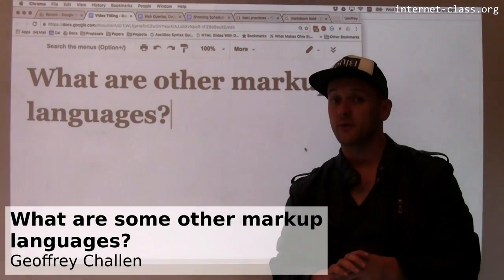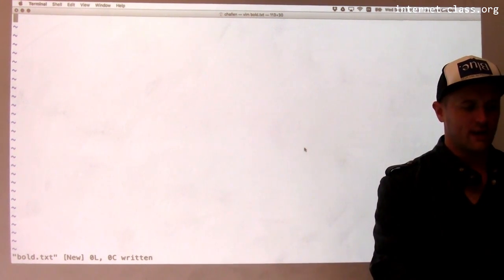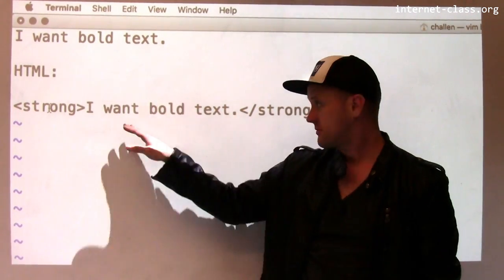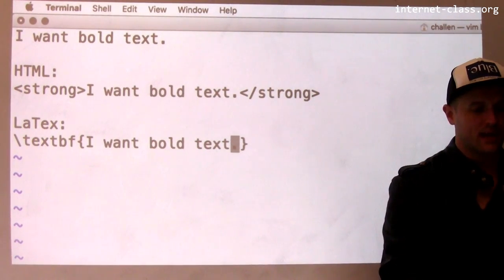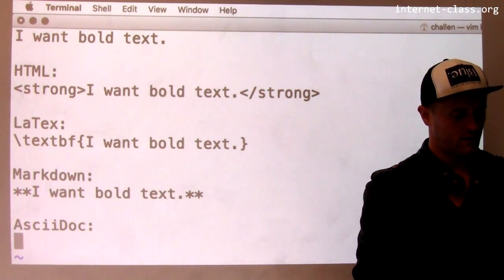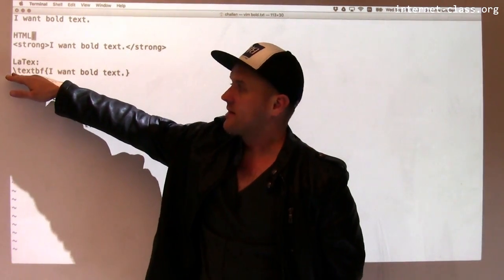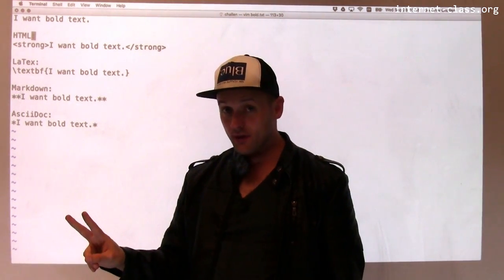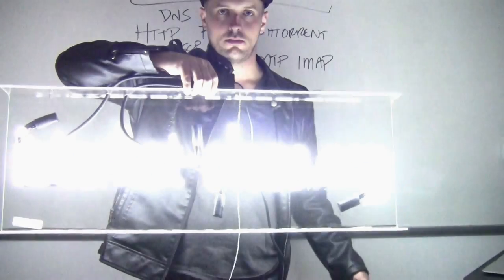What are some other markup languages?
Hypertext markup language (HTML) is one example of a markup language. Markup languages mix text content with instruction about how that text should look. HTML is not the only markup language, and maybe not even the best one available today for authoring web content. Let’s look at a few alternatives. That will also help better explain the concept of a markup language.